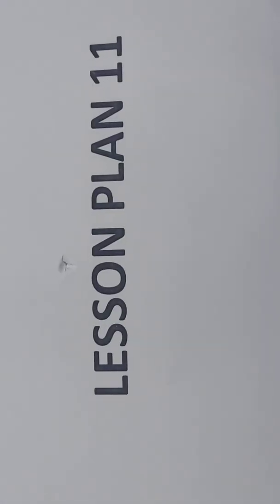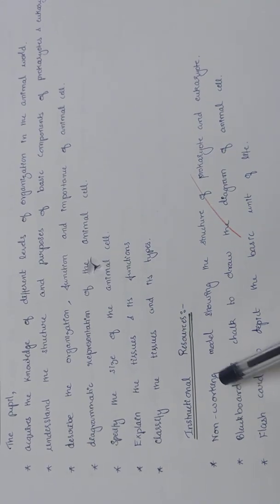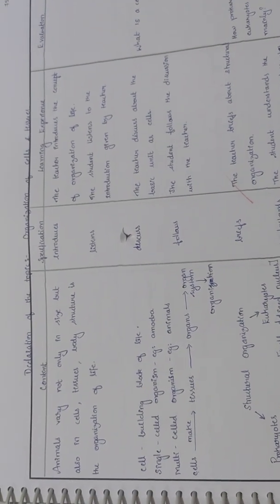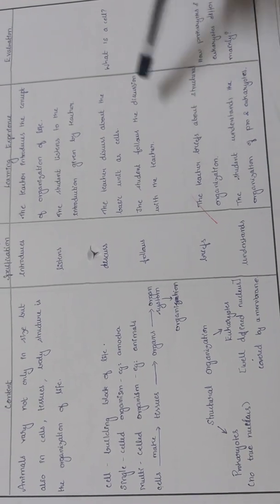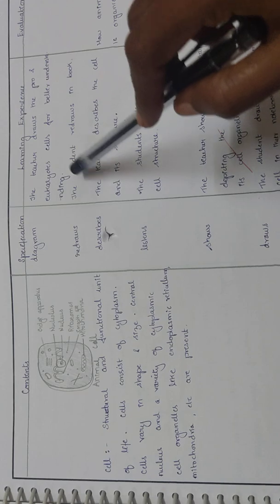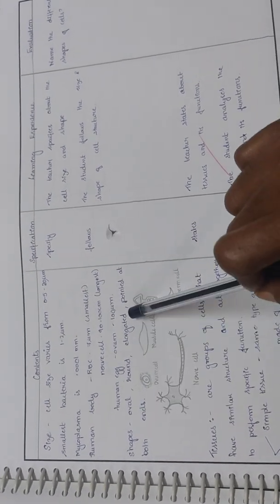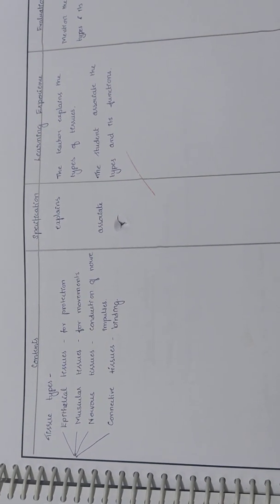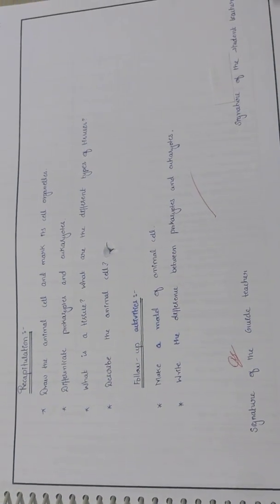organisation of cells and tissues/ B. Ed lesson plan/ Biological science record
Hey guys hope you get an idea on how to present a lesson plan.